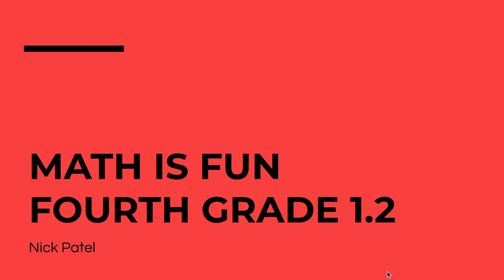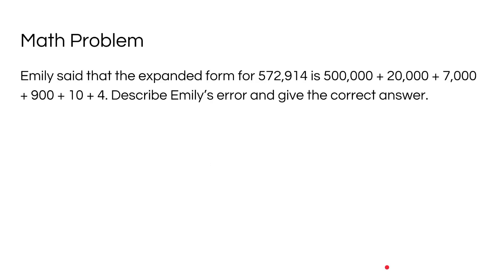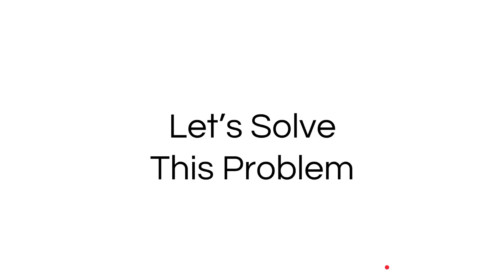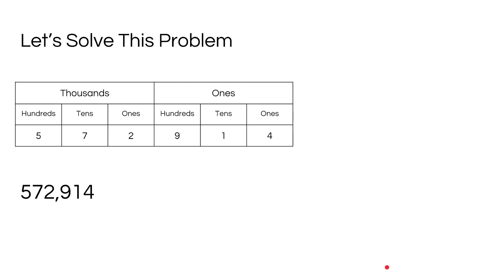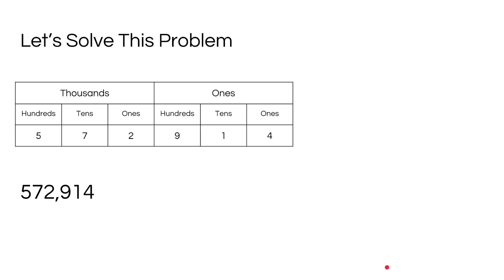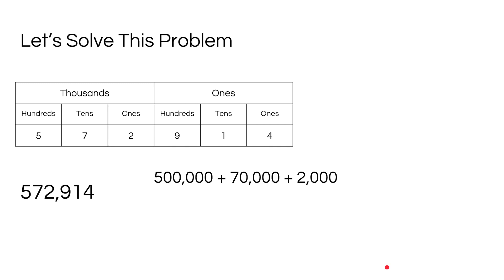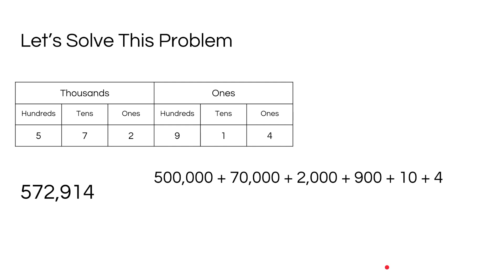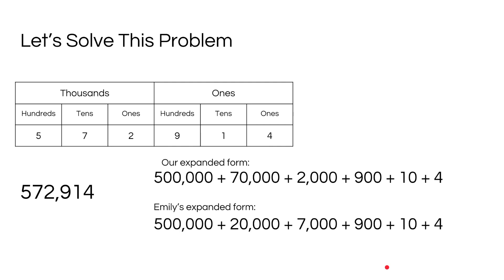Math is Fun!! Fourth Grade 1.2